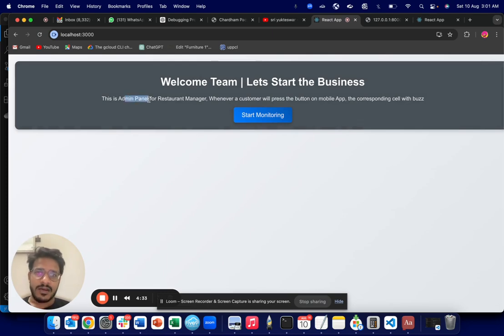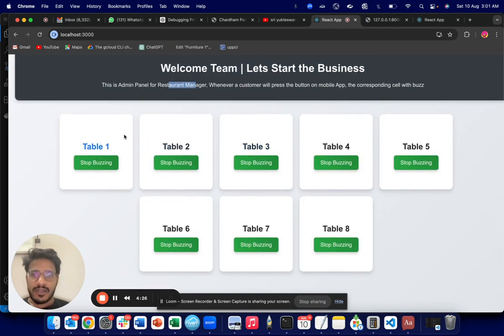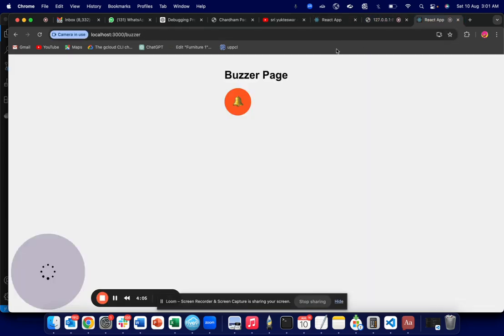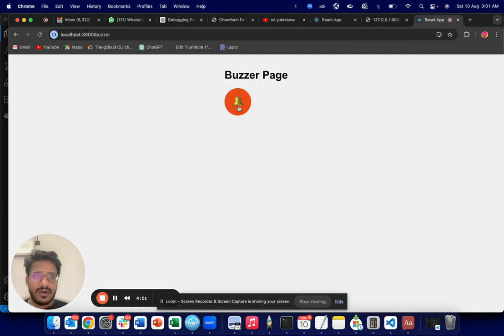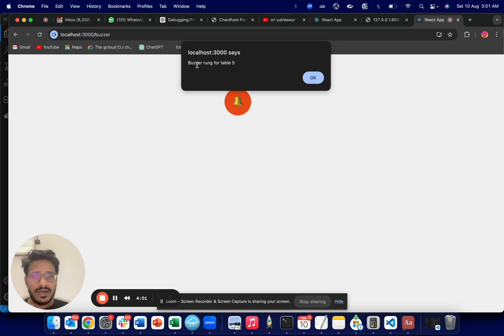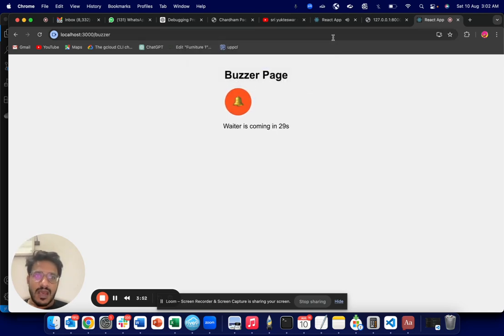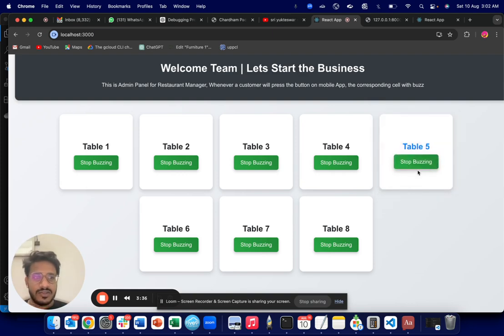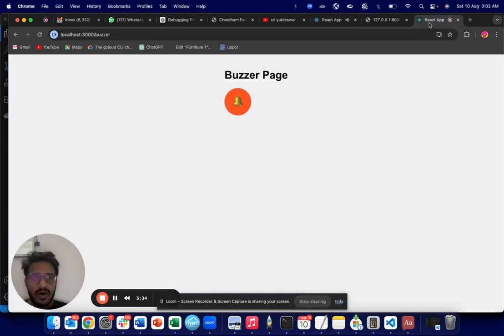Restaurant table calling buzzer | Python and ReactJS App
Thats a application for user to scan a QR code and will get a bell on phone when pressed a waiter will come to attend them.
This will save buzzer bell infrastructure and will save cost and time